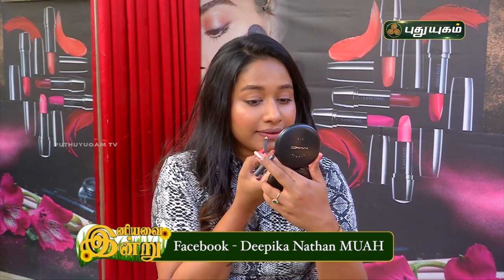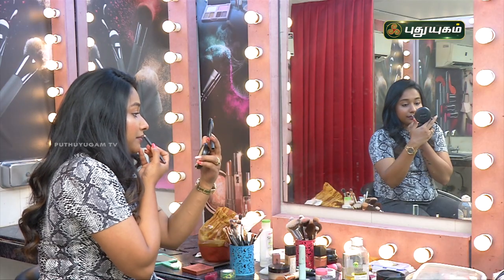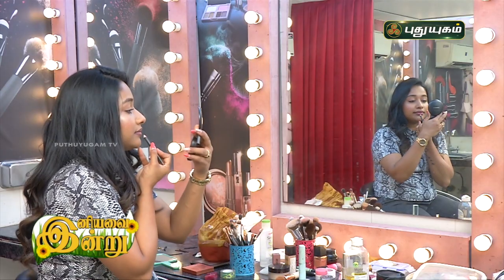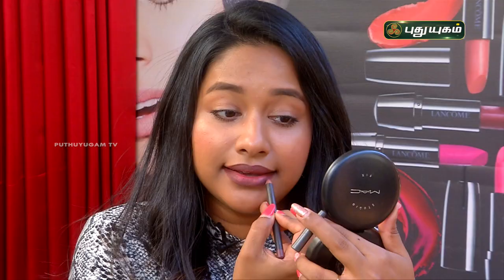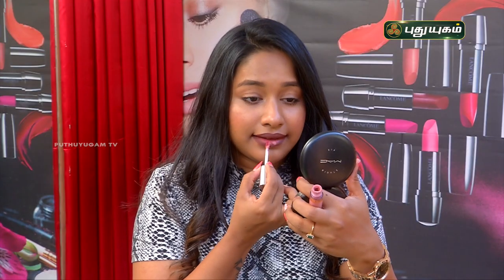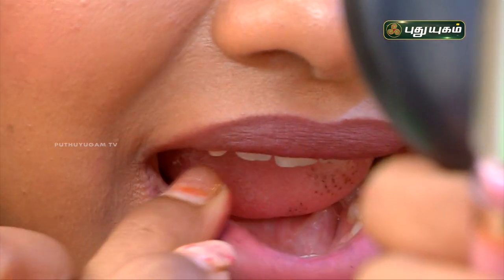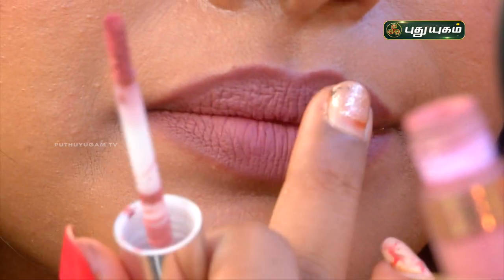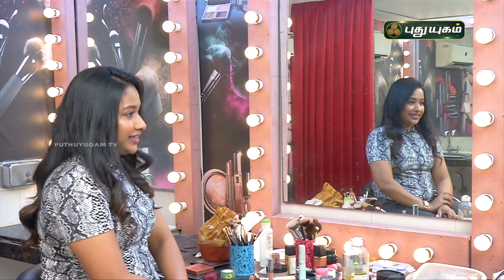Perfect Lipstick Tips | Deepika | Iniyavai Indru | PuthuyugamTV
Deepika Nathan
Instagram name - deepika.nathan